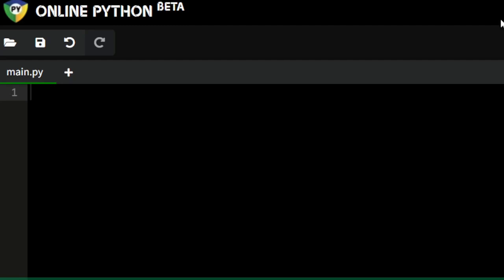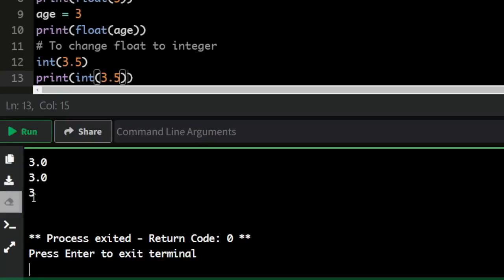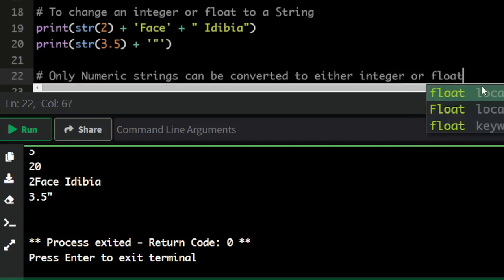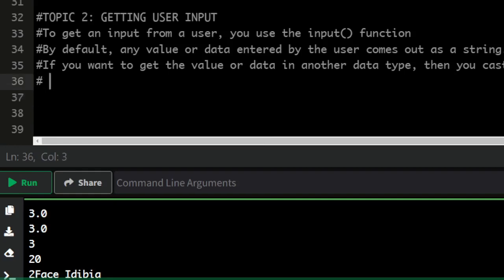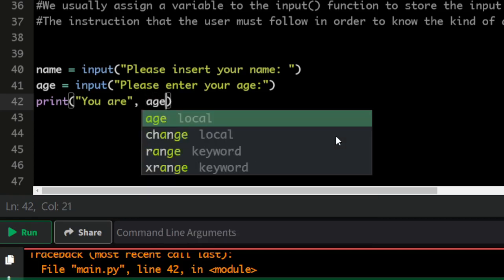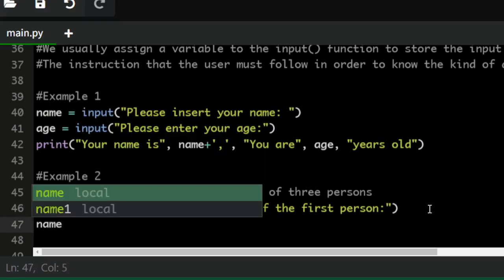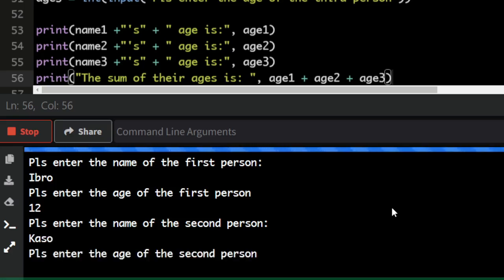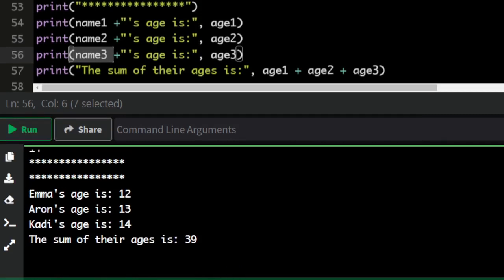TYPE CASTING AND USER INPUT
THIS IS AN EDITTED VERSION OF A LIVE RECORDING
In this video, the following topics were covered:
- Revision on Data Types
- Type Casting in Python Programming
- Getting User Input using the input() function

Do you need help with any part of this video or want to make enquiries?